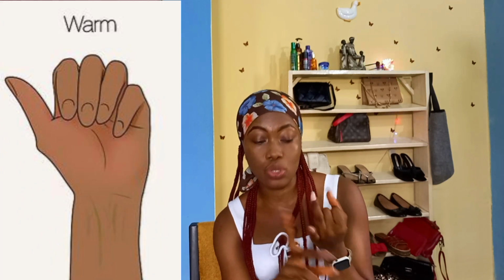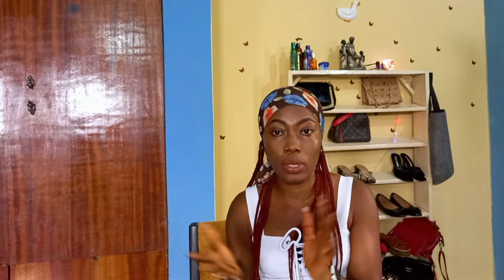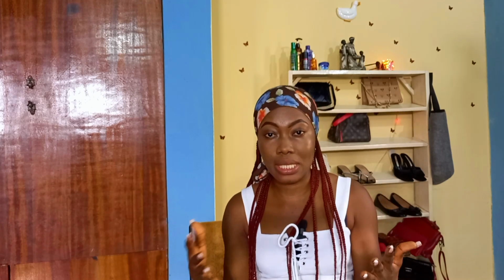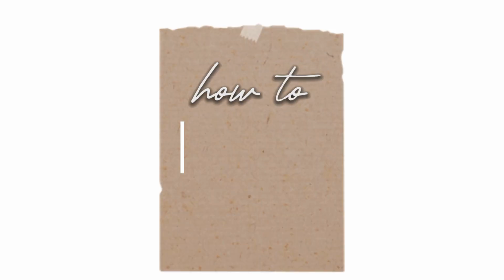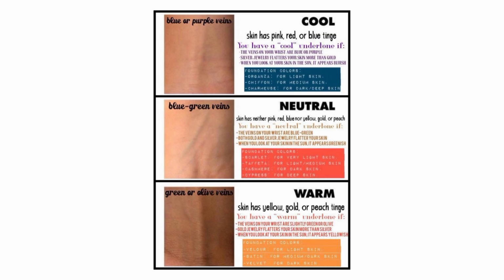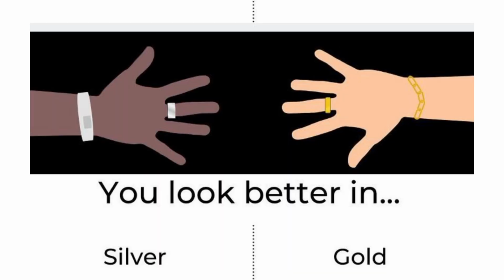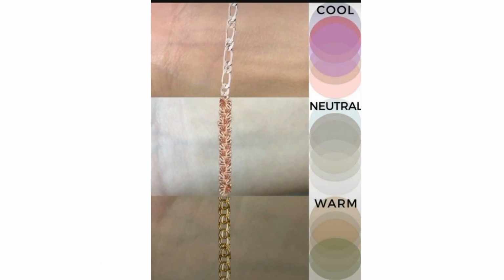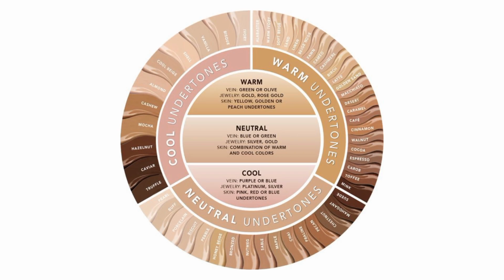How to Achieve an Eventone complexion: Types of Skin Tones and Undertone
There are six classifications of complexions according to fitzpatrick scale and each one has its own unique undertone. While some people may be lucky enough to have an eventone complexion, most of us do not. In this video, we'll discuss the different types of skin tones and how to achieve an eventone complexion.
Music- I usually get my music from thematic, here's what I used for this video 👇

What soft ware do I use for editing?
Capcut
I am on my way to becoming the woman of my dreams 🌱🌻

My name is Sonia, I am passionate about having a better life because I know it is obtainable. Join me lets explore together. skincare, self development, self growth , faith, lifestyle.